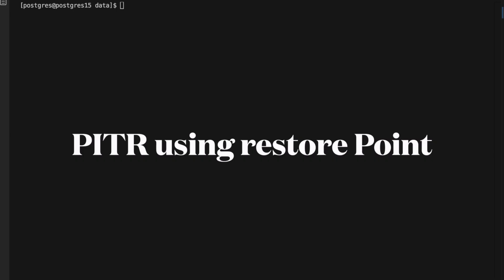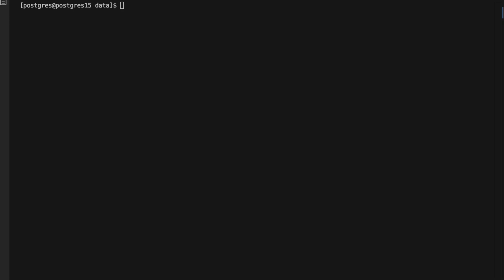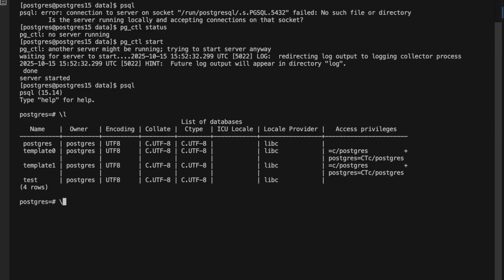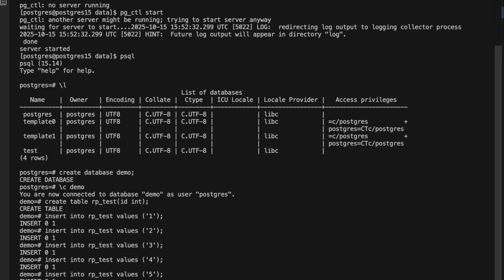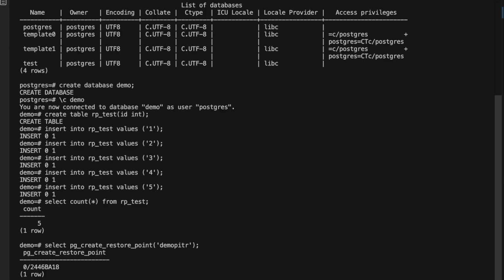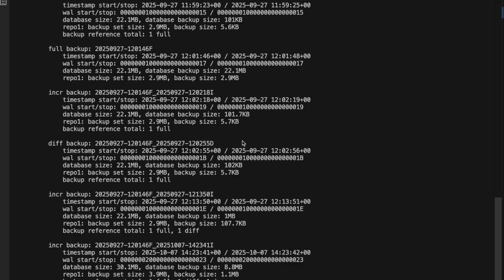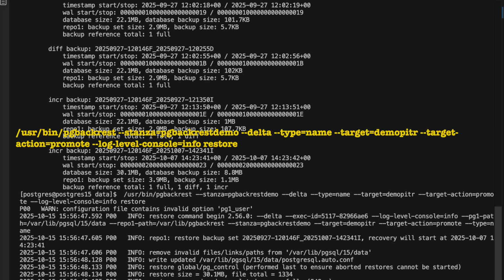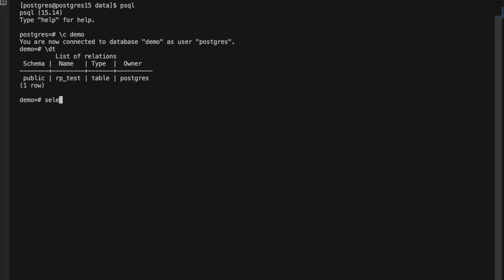pg-04: Point-in-Time Recovery (PITR) in PostgreSQL Using Restore Point with pgBackRest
In this video, we’ll take you through a step-by-step guide on Point-in-Time Recovery (PITR) in PostgreSQL Using Restore Point with pgBackRest | mynoteoracledba

You just ran a bad migration. A developer dropped the wrong table. A batch job corrupted three hours of data. In PostgreSQL, none of that has to be permanent — if you set up Point-in-Time Recovery correctly. In this video we walk through exactly how to perform PITR in PostgreSQL using named restore points with pgBackRest — the most precise recovery method available to a production DBA.

Most tutorials show you --type=time and call it done. This video goes further — named restore points give you surgical precision that timestamp-based recovery cannot match, and we show you exactly when to use each one.

✅ What Point-in-Time Recovery is and why every production DBA must know it
✅ The difference between --type=time and --type=name restore — and when each one saves you
✅ How to create a named restore point in PostgreSQL before a risky operation
✅ How to configure pgBackRest for PITR with --target and --target-action=promote
✅ The exact restore command sequence from stop to promoted standby
✅ Why getting the target timestamp wrong is a mistake you only make once
✅ How to verify recovery landed at exactly the right point using pg_last_xact_replay_timestamp()
✅ The WAL archive role in PITR and why your archive must be healthy before you need recovery
✅ Common PITR mistakes that leave DBAs recovering to the wrong point
✅ When PITR with pgBackRest is faster and safer than restoring from a full backup

🛑 Critical Mistakes That Ruin a PITR

⚠️ Mistake 1 — WAL archive gap: If your WAL archive has a gap between the backup and the target time, recovery stops at the gap. Always verify pg_stat_archiver before assuming PITR will work.

⚠️ Mistake 2 — Wrong timestamp timezone: PostgreSQL stores timestamps in UTC. If you pass a local time without timezone offset, recovery lands at the wrong point — sometimes hours away from your target.

⚠️ Mistake 3 — Forgetting --target-action=promote: Without it, PostgreSQL reaches the target and pauses in recovery mode — accepting no connections, appearing to hang. Always specify the target action explicitly.

⚠️ Mistake 4 — Not stopping the cluster first: Running a restore against a live cluster corrupts the data directory. Always stop PostgreSQL completely before running pgbackrest restore.

⚠️ Mistake 5 — Using timestamp when a restore point exists: Timestamp recovery is approximate — it depends on WAL segment boundaries. A named restore point is exact. If the operation was preceded by pg_create_restore_point, always use --type=name instead of --type=time.

🔔 Subscribe to mynoteoracledba for weekly PostgreSQL DBA tutorials covering Point-in-Time Recovery, pgBackRest, Patroni high availability, streaming replication, backup and recovery, PgBouncer, Pgpool-II, and DevOps for database administrators — built specifically for Oracle DBAs making the move to PostgreSQL.